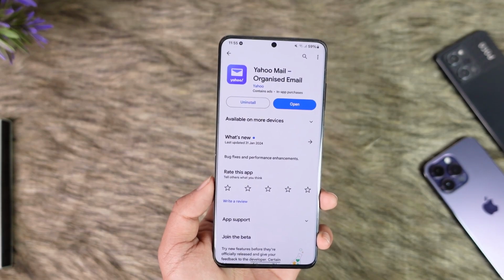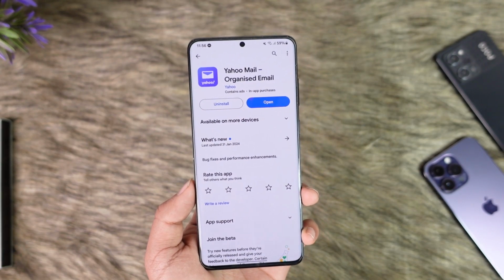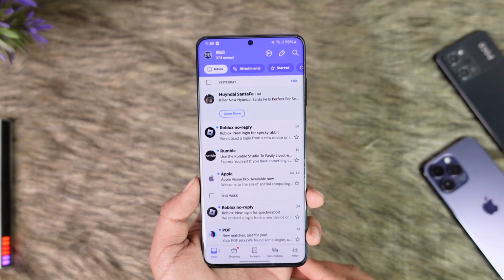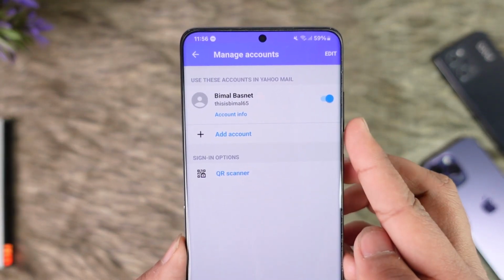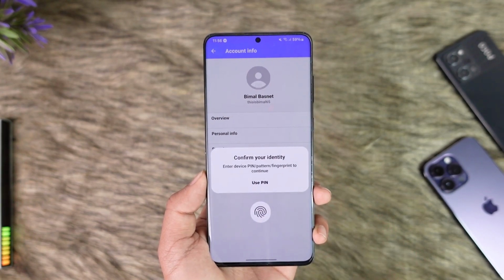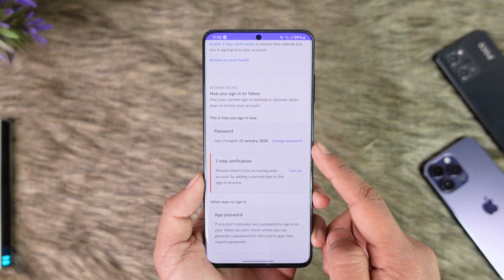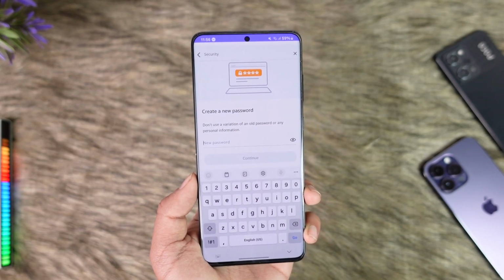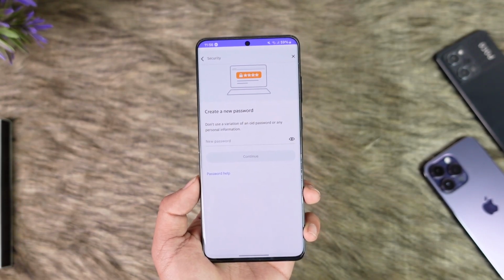How to Change Password in Yahoo Mail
In this tutorial video, I will quickly guide you on how you can change your password in Yahoo Mail. So, make sure to watch this video till the end. We try to be responsive to as many questions as possible.

► Chapters:
0:00 Introduction
0:10 Change Password
1:01 Conclusion